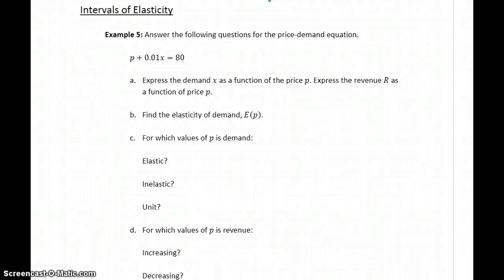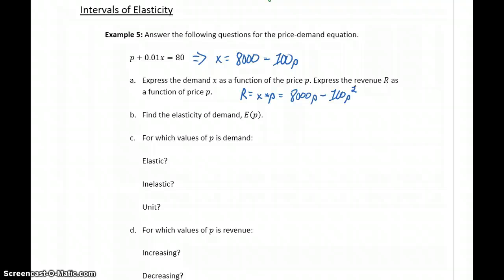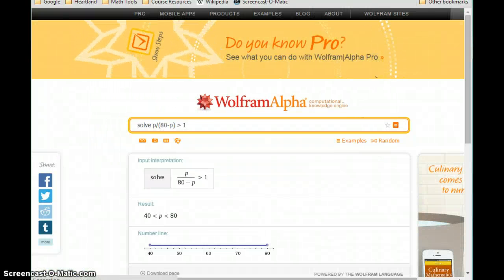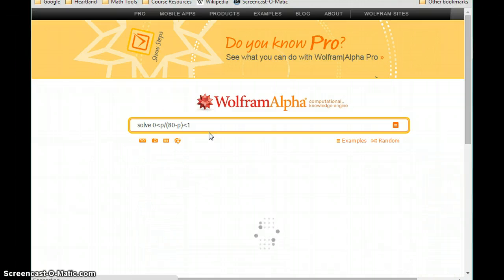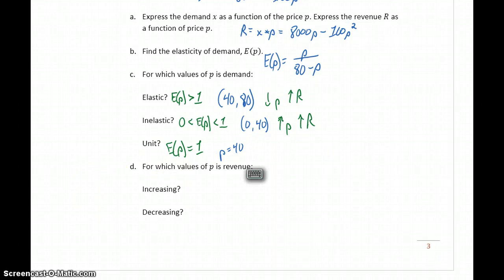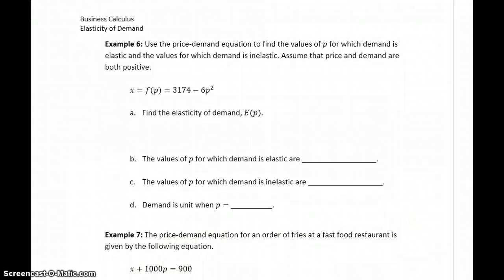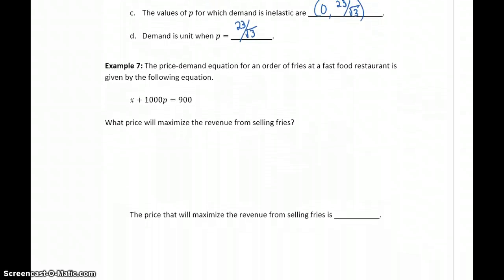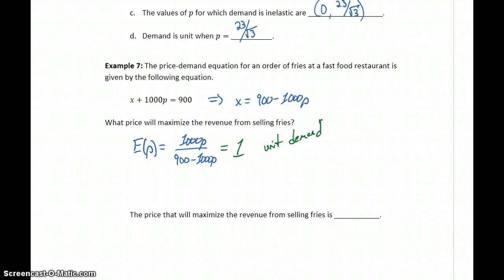Busi Calc Elasticity of Demand - Intervals of Elasticity